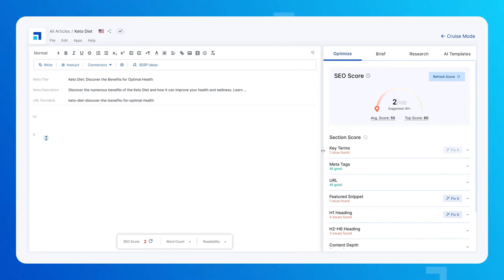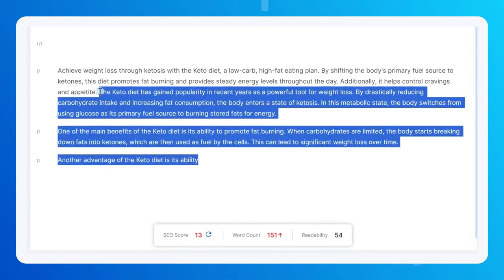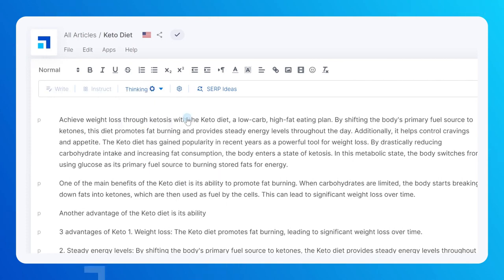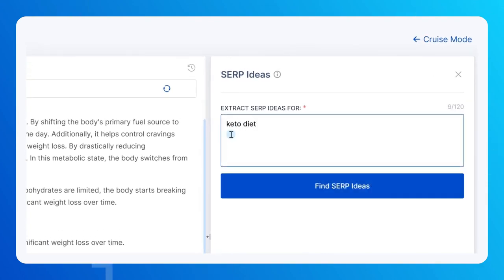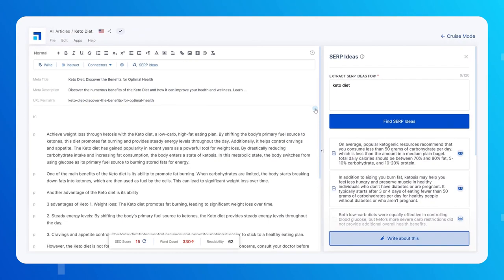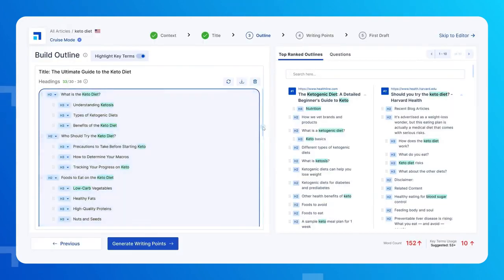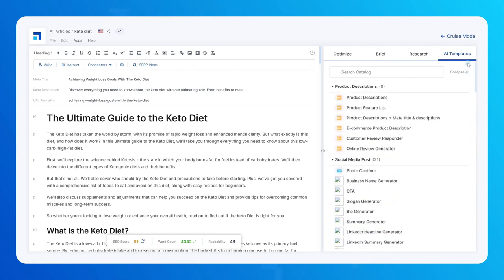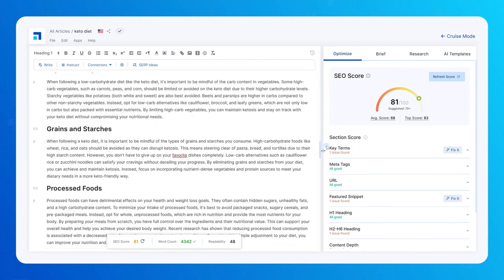Scalenut: Best AI SEO Tool for Content Creation - AI Writing -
Unlock the full potential of your content creation journey with Scalenut, the best AI SEO tool designed to elevate your writing and optimize your SEO strategy. In this video, we dive deep into how Scalenut can revolutionize your approach to content marketing, offering insights into its cutting-edge AI writing capabilities. Discover tips and tricks for leveraging Scalenut to outperform your competition, enhance your content quality, and dominate search engine rankings. Whether you're a seasoned marketer or a budding content creator, this guide provides you with the tools and knowledge to unlock new levels of success. Join us as we explore the features that make Scalenut an indispensable part of any SEO toolkit.